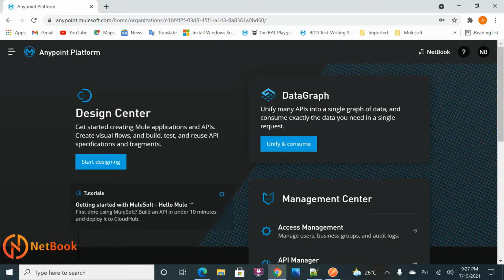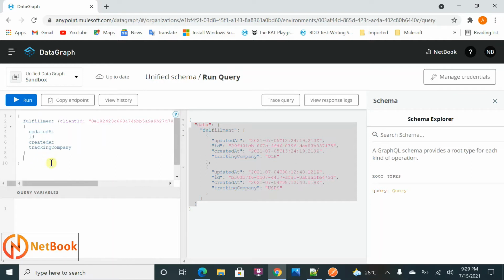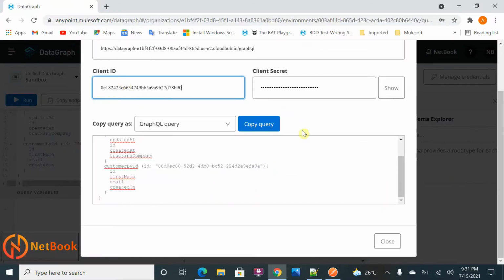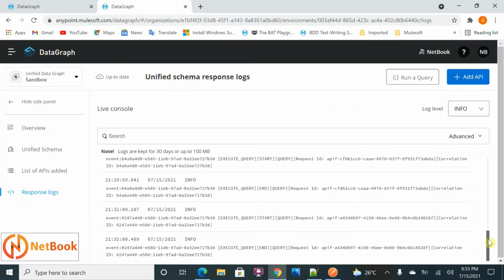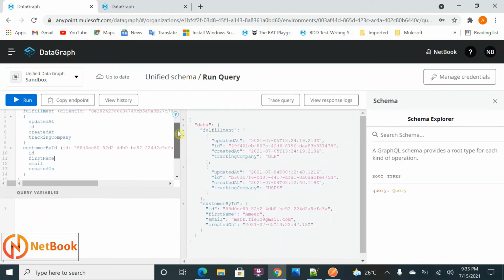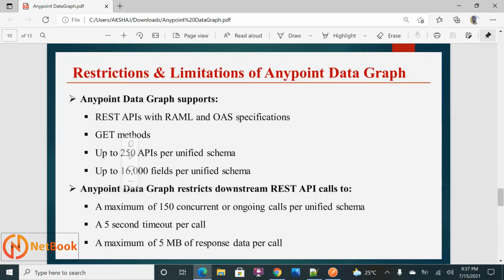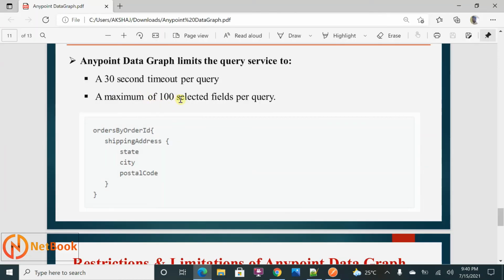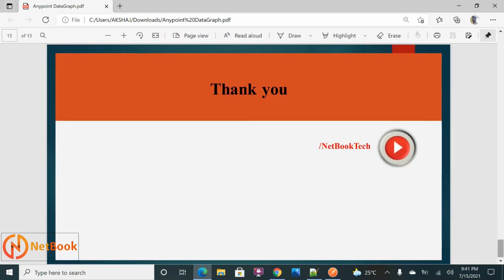Mulesoft Blog | Anypoint DataGraph Conclusion - Part 3 | NetBook | B04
Anypoint DataGraph is a web-based interface to unify and serve data from all your APIs. With DataGraph, you can reuse multiple APIs in a single request.
Anypoint DataGraph enables you to leverage the existing capabilities of your application network to drive productivity by unifying all the data within your application network in a unified schema. As a developer, you can dynamically query the unified schema and consume the fields that you need to create new connected experiences. You can improve your productivity and reduce operational costs by discovering and reusing the existing data in your application network.

With Anypoint DataGraph you can:
Dynamically query data from a unified schema
Explore your application network from a single UI
Discover, reuse, and serve information from your application network without writing new code